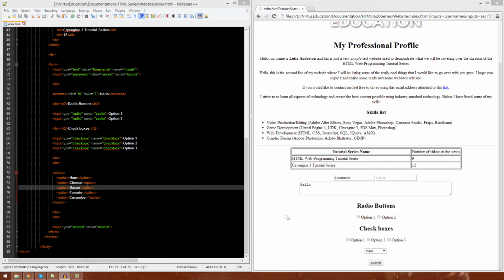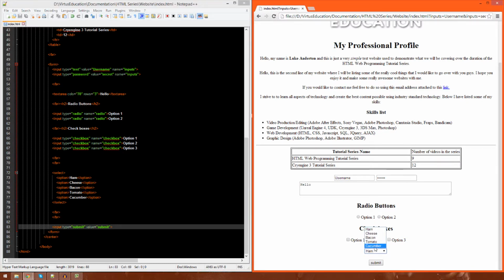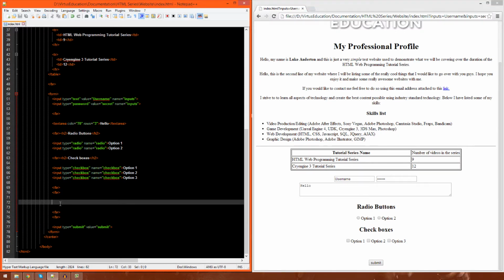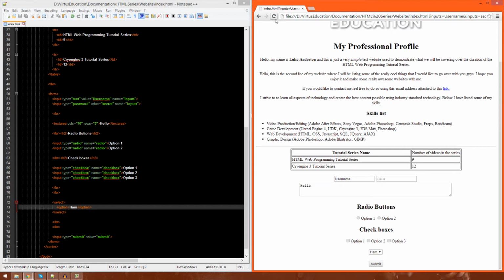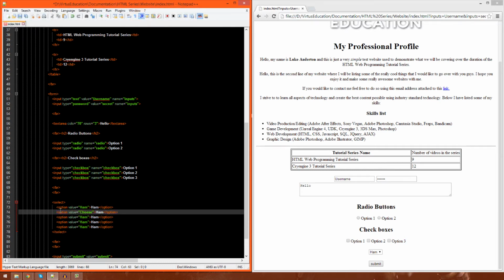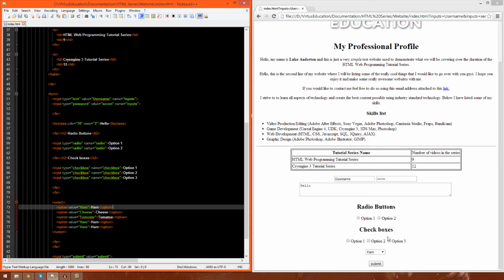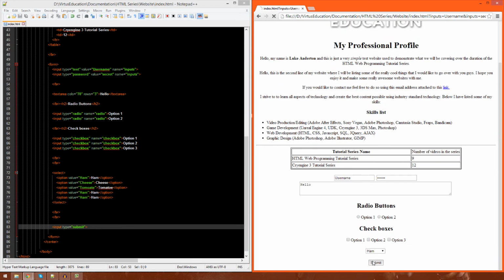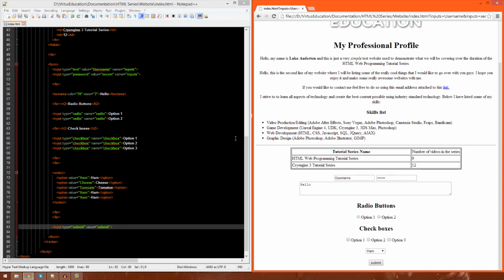HTML Web Programming Tutorial Series - #14 Drop Down Menus & Submit Buttons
HTML Web Programming Tutorial Series - #14 Dropdown Menus & Submit Buttons
This is the fourteenth of a series of roughly 15 videos with the ultimate goal of teaching you from the ground up, how to create your very own website utilizing HTML, giving you a foundation for what's to come in the following series teaching you CSS & Javascript.

In this episode we will be continuing were we left off going over some additional input types inside of HTML. Having said that we'll be going over how we can create drop down menus and submit buttons.

We'll be going over the tags used in both of these, when going over the drop down menu we'll be going over the structure and how to add additional options.

In this episode we go over the following types of inputs:

►Drop Down Menus
►Submit Buttons

In the next video we'll be moving onto creating div to define a division inside our website allowing us to manage and structure our website.